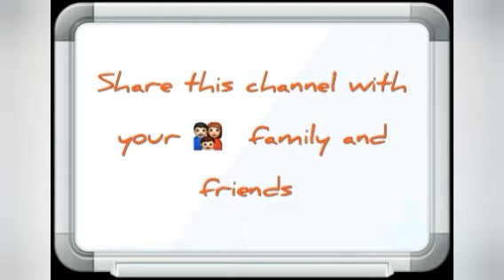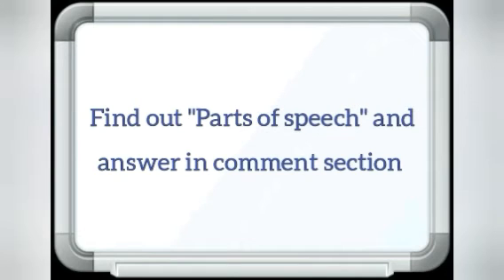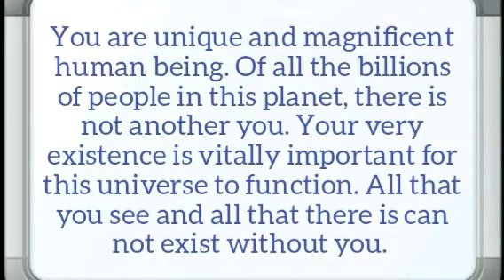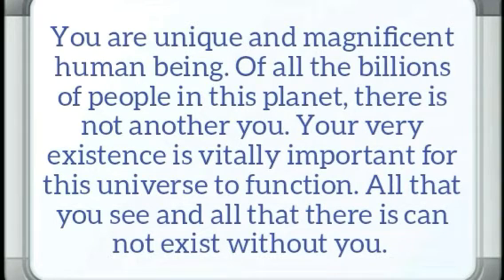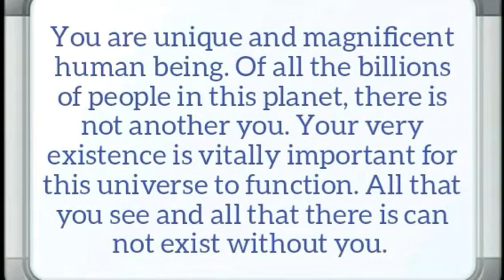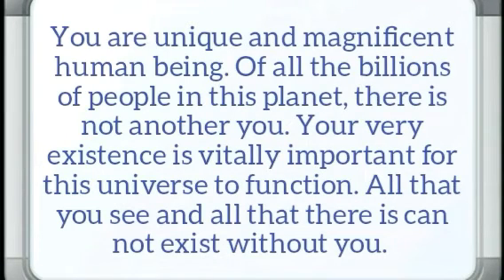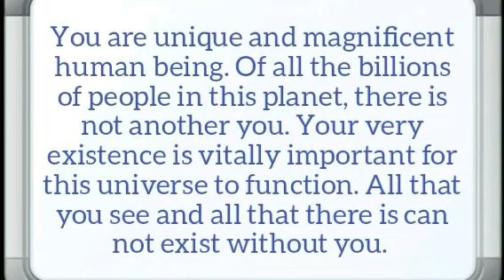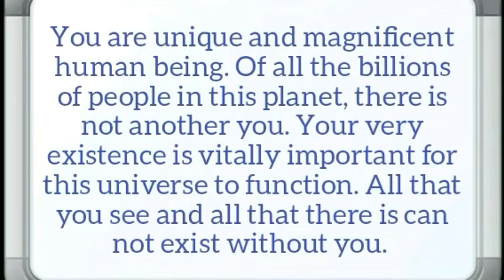Practice - Parts of Speech in a simple way | English Acharya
In this class, we will be practising those parts one by one in a simple fun way... Believe me, once you'll start moving ahead then you'll love this class.